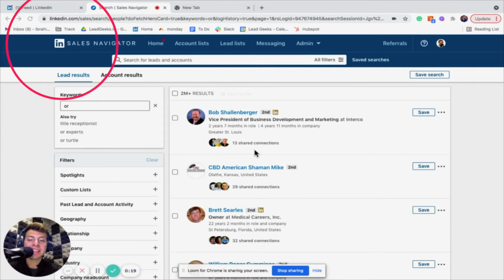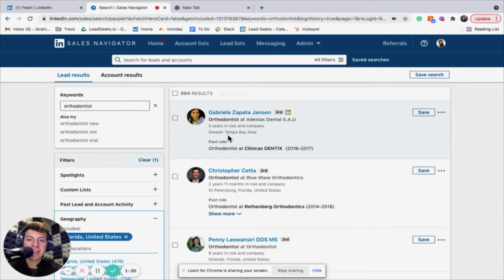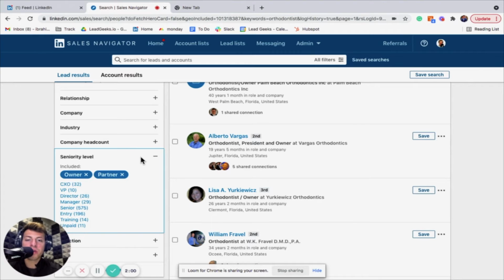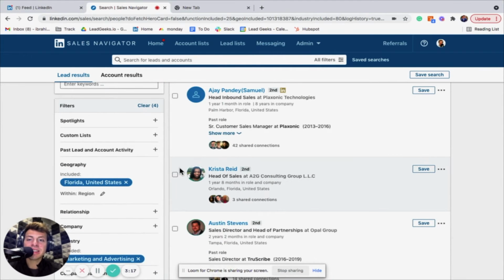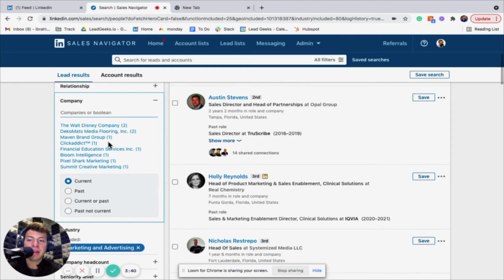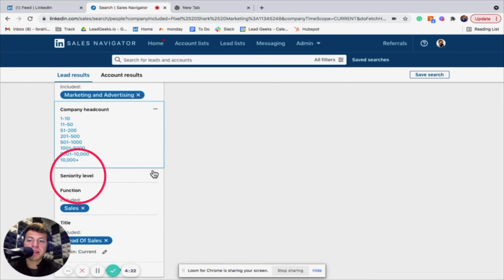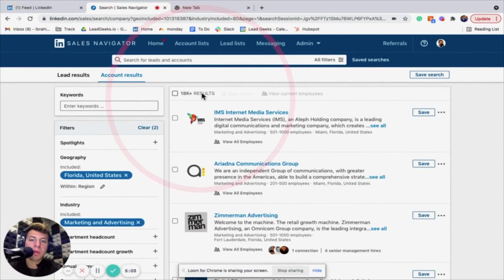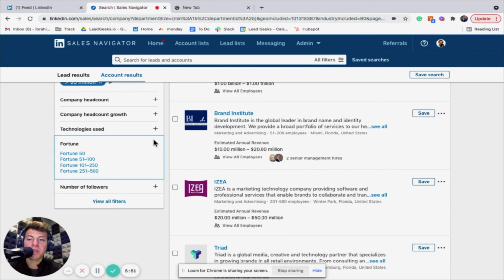How to Use Sales Navigator in 2021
LinkedIn For B2B Marketing

In addition to other things, LinkedIn affects B2B showcasing. With just about 700 million organizations from 200+ nations present at this stage, it is currently an extraordinarily important asset for B2B organizations. A review shows that 94% of B2B advertisers use LinkedIn to convey their substance. B2B organization authors and CEOs are attempting to become LinkedIn powerhouses by building their self-image with narrating presents on-increment natural reach, further develop brand mindfulness and, accordingly, help deals.

Salespeople are not behind, they are building deals channels on LinkedIn that eventually lead to higher deals age. Deals Navigator, an instrument by LinkedIn was intended to take this cycle to a higher level. LinkedIn Sales Navigator is more similar to a particular variant of LinkedIn itself. While LinkedIn is now very powerful for social selling, Sales Navigator offers a lot more provisions that will permit you to discover prospects considerably quicker in your specialty.

Right away, here's a fast manual to assisting you with beginning with this device.

What Is a LinkedIn Sales Navigator?

LinkedIn Sales Navigator is a social selling instrument that makes it simpler for you to discover applicable possibilities for your business. It does as such by presenting inside and out sifting choices dependent on client subtleties which permits you to run a high-level hunt tracking down the specific possibilities you need.

Utilizing Sales Navigator, salespeople search through key leads, screen their exercises, and search for comparative contacts they can connect with. This empowers them to be a stride ahead in their game by building compelling pipelines to produce better deals.

Present-day selling works (and we love it). Deals Navigator clients experience a lift of +7% in win rate from present-day selling exercises.

- Sakshi Mehta, Senior Product Marketing Manager, LinkedIn

Before you plunge into the utilization, we should take a gander at whether Sales Navigator is really intended for you.